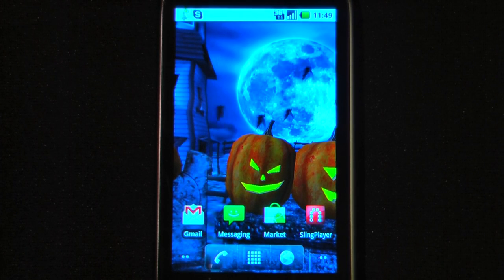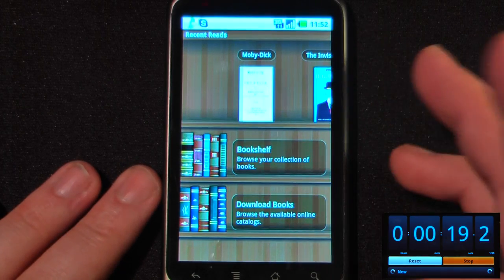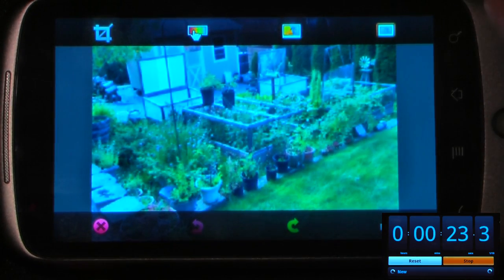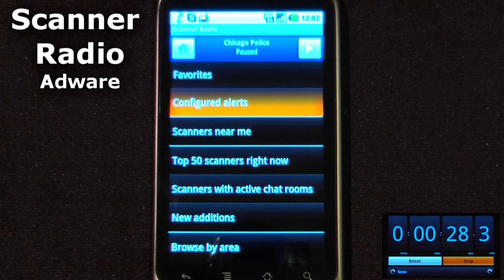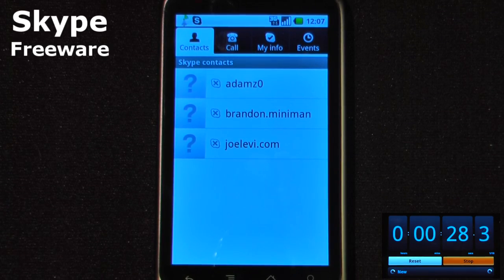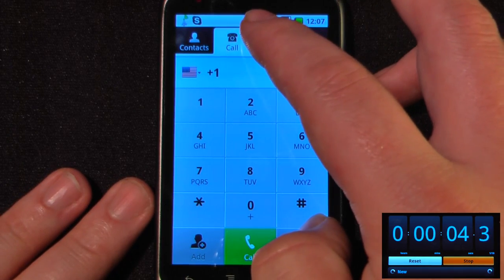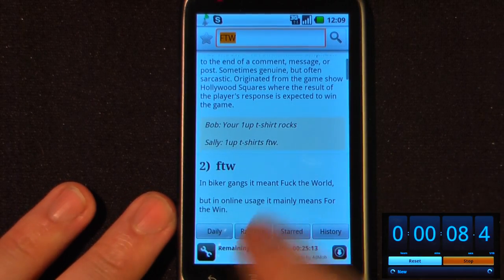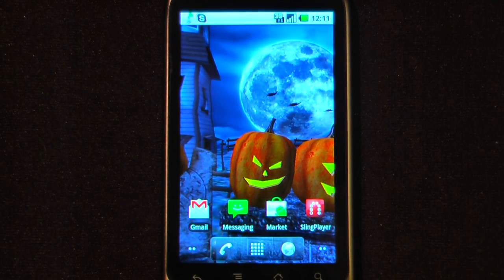Android Application Weekly 15 Oct 2010 | Pocketnow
More reviews:

for the QR-Codes. Its Friday and that means we have another episode of the Android Application Weekly. In this segment we review 5 applications in 30 seconds each. This week we have Aldiko, Adobe Photoshop Express, Scanner Radio, Skype, and Urban Dictionary.